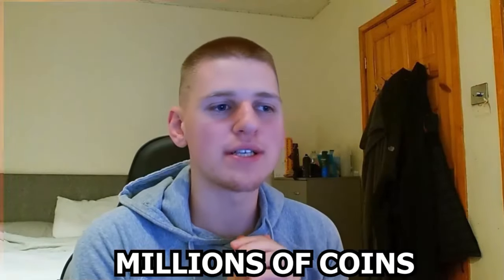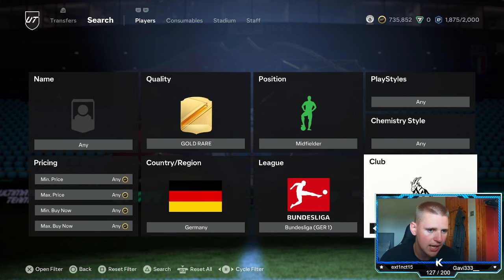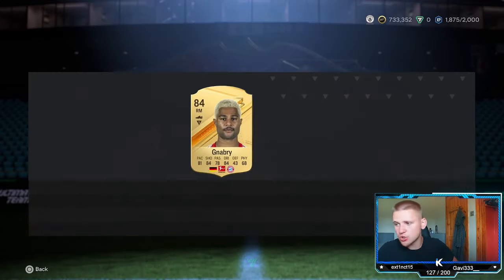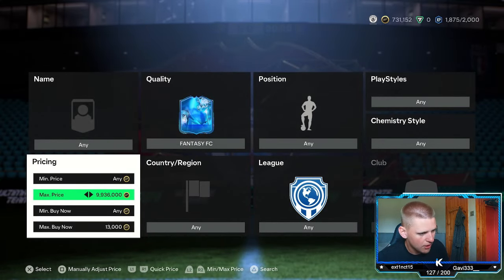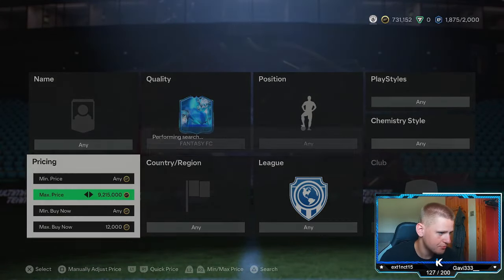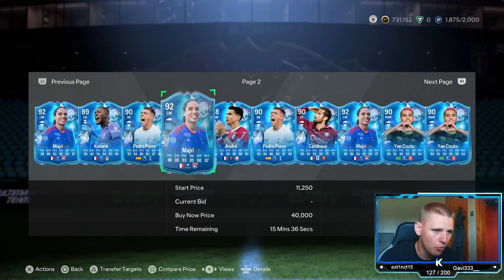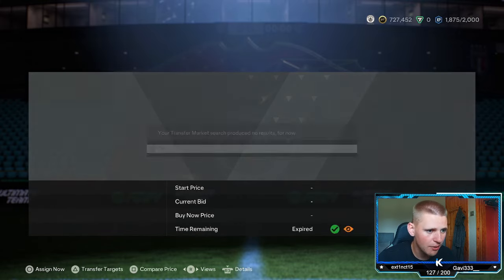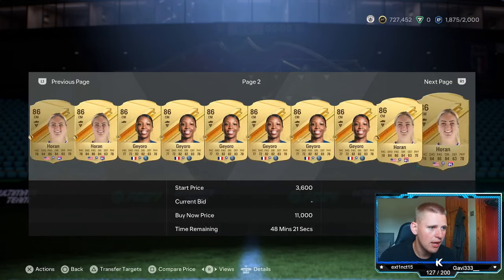20K EVERY 5 MINS EAFC 24 BEST TRADING METHODS (EA FC 24 SNIPING FILTERS & FLIPPING)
20K EVERY 5 MINS EAFC 24 BEST TRADING METHODS (EA FC 24 SNIPING FILTERS & FLIPPING)

100k every 60 minutes,best players to snipe,best sniping filters ea fc 24,best way to make coins in ea fc 24,ea fc 24 20k every 5 mins,ea fc 24 best low budget methods,ea fc 24 best sniping to use, freeze live trading,ea fc 24 fut,ea fc 24 make 100k an hour,ea fc 24 sniping,ea fc 24 sniping filters,ea fc 24 trading,ea fc 24 trading methods,ea fc 24 ultimate team,ea fc trading easy,huge trading method,insane sniping filters,sniping filters